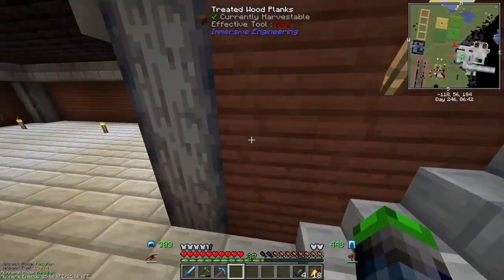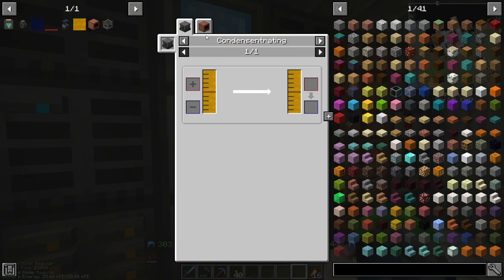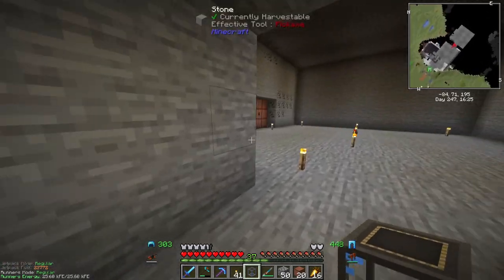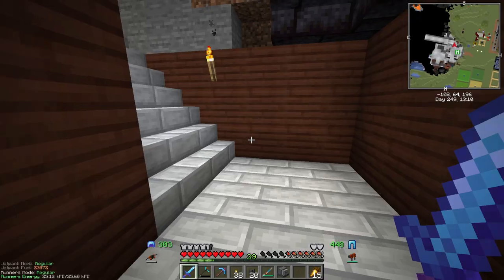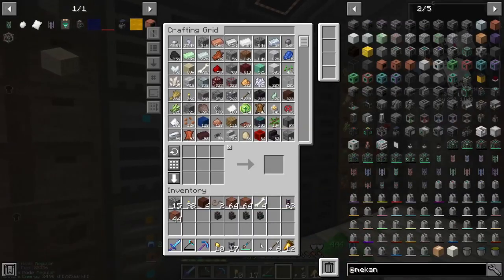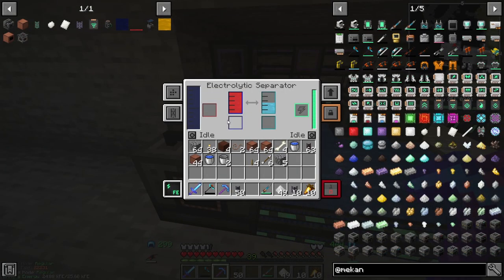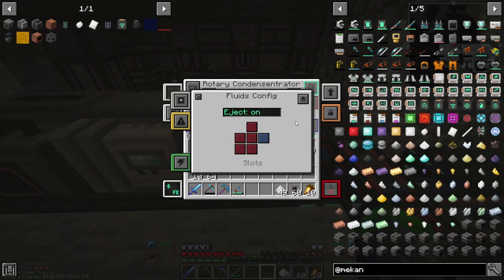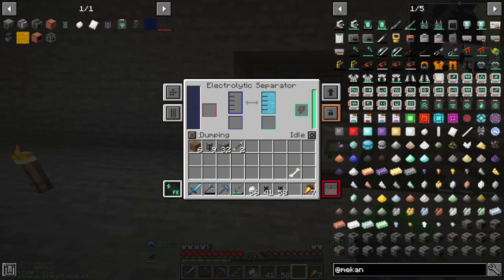Valhelsia 3 | Deuterium and Tritium Production! | [Ep 12]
Hey guys today we are going to be working on getting Deuterium and tritium processing so we can get into fission reactors!

Links!